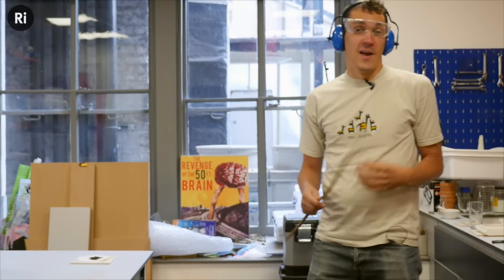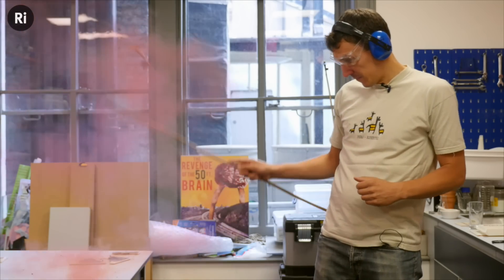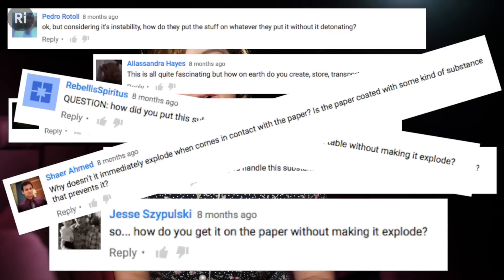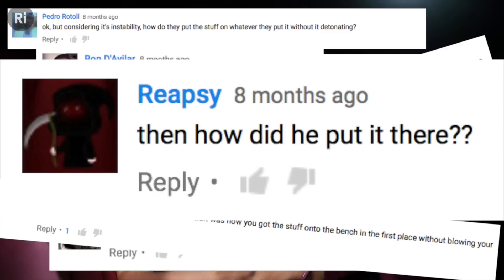Nitrogen Triiodide and Multi Dimensions – Monthly Mailbag #1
In the first of a new series, Kate answers your questions from the comments sections. If nitrogen triiodide is so unstable, how do you make it in the first place? How many dimensions are there? And why doesn’t the Earth fall into the sun? Kate has the answers.

Have more questions you’d like Kate to answer? Stick them in the comments section below!